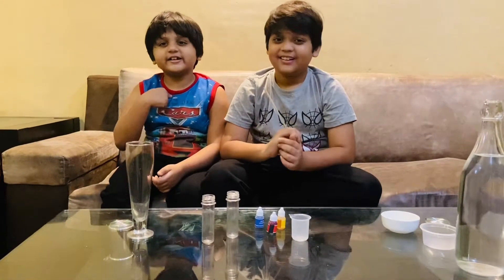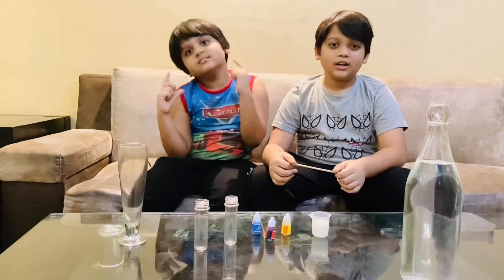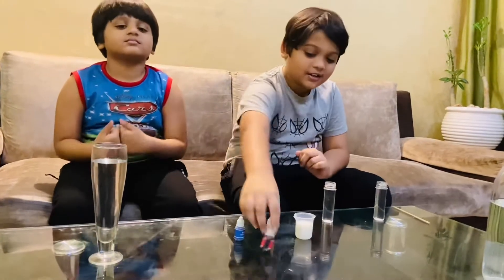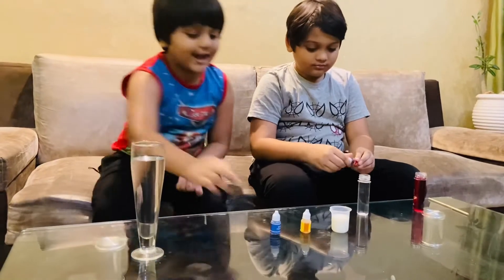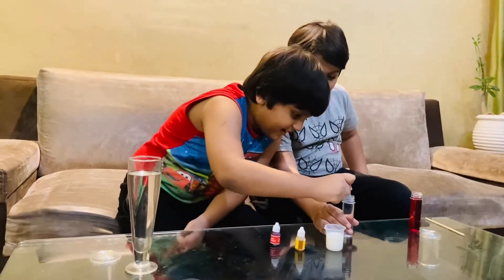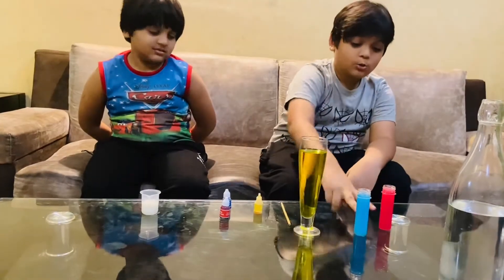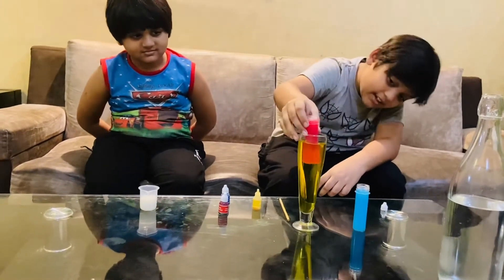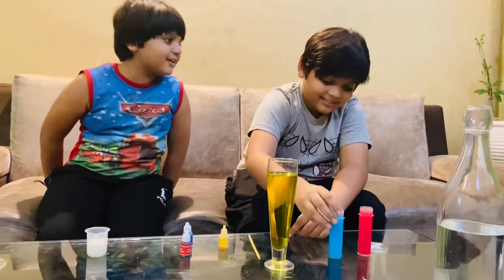Experiment Colours Illusion | Science Experiment | Home Experiment | Learning & Fun | Kids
Kids Experiment
Colours Illusion

Athu Hridu playing with colours and showing illusion